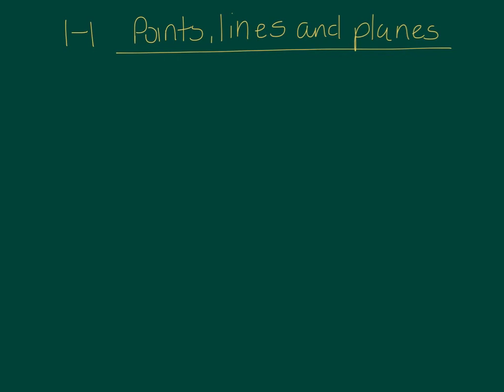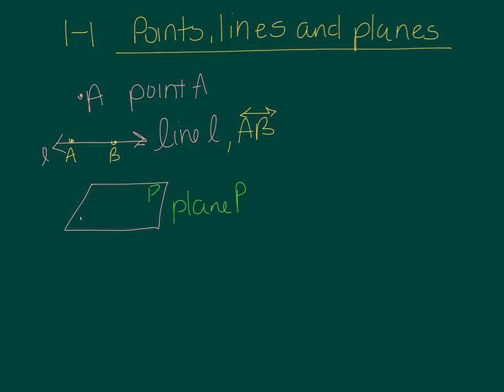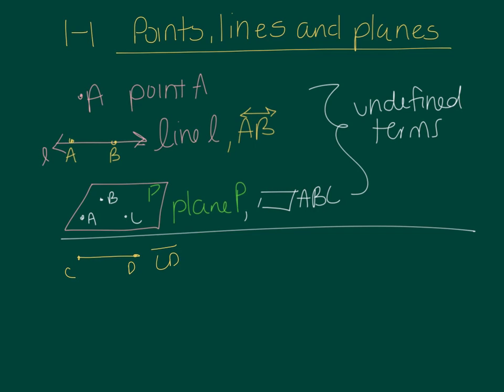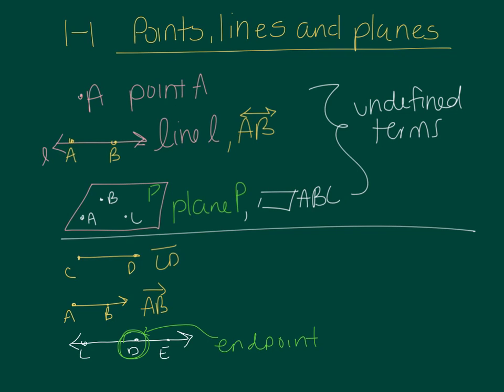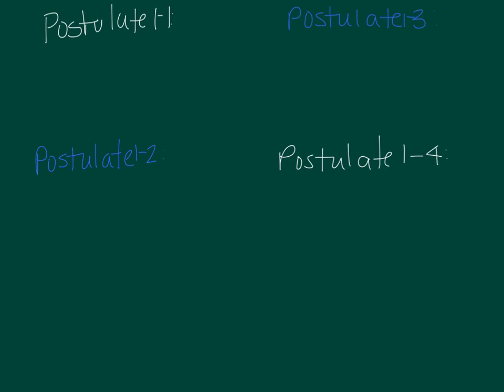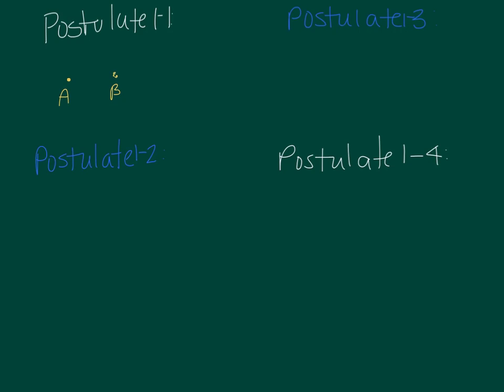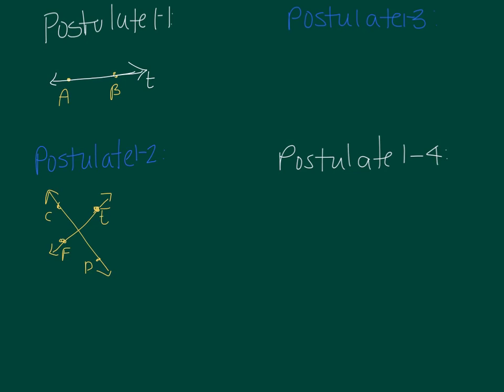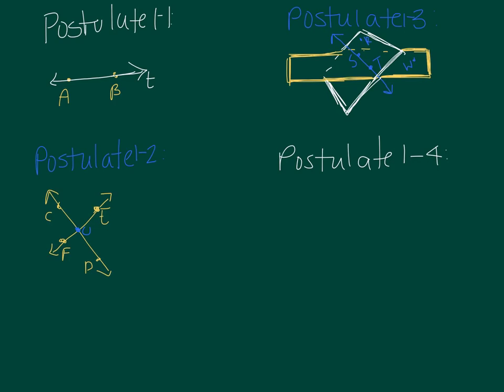Points, Lines and Planes Anderson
This video had been created by me for student use.